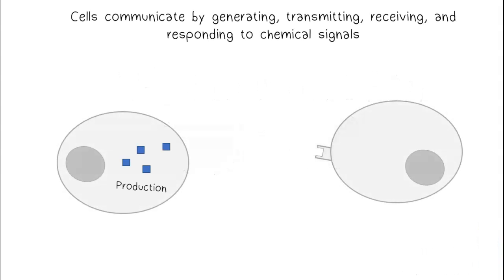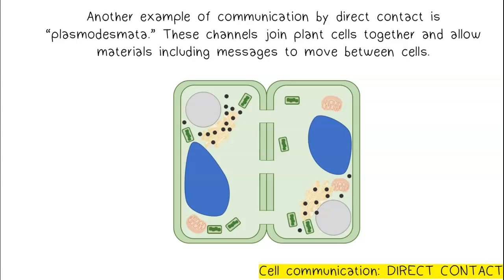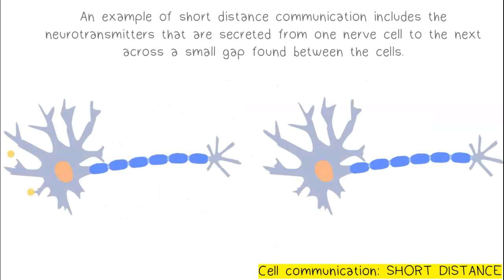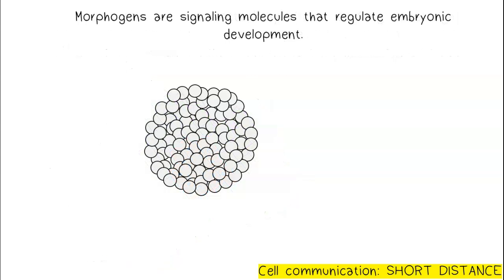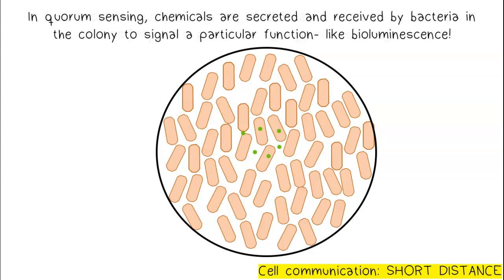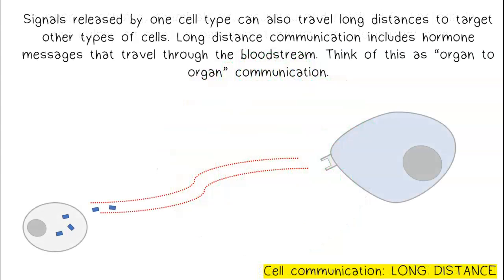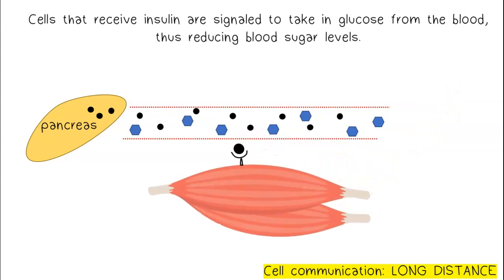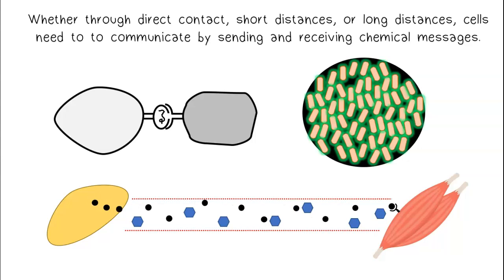Cell Communication AP Biology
This video is designed to cover the illustrative examples from AP Biology C.E.D. 4.1